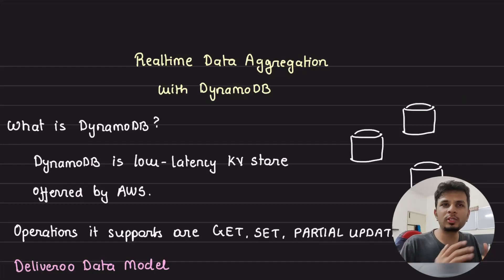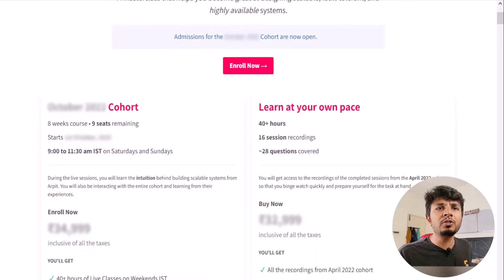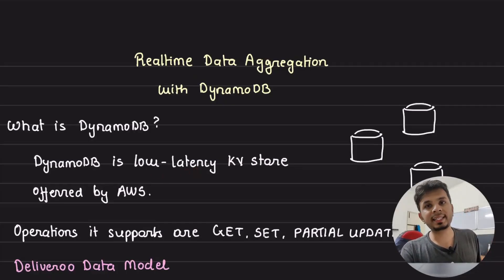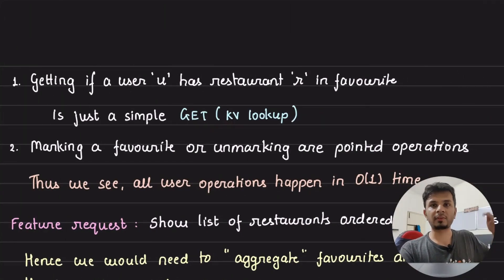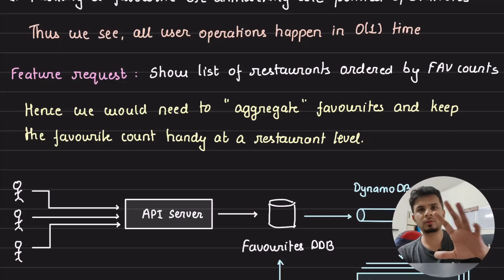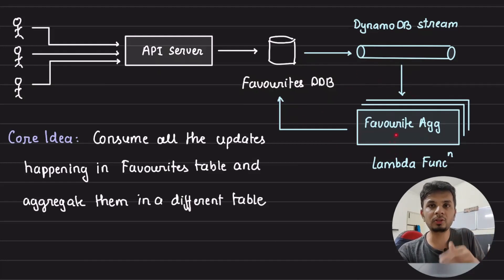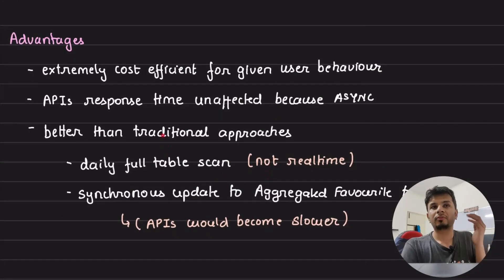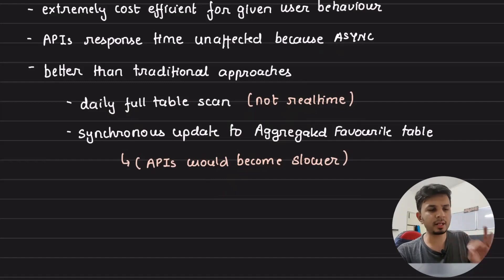Aggregating DynamoDB data in realtime to list restaurants at Deliveroo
In this video, I discussed how to implement real-time aggregations in DynamoDB, focusing on a common use case for food delivery apps. By utilizing DynamoDB streams and Lambda functions, we were able to efficiently aggregate data without built-in support for aggregation in DynamoDB. This cost-effective solution ensures API response times remain unaffected and delivers near real-time user experiences. Serverless architecture proved to be a suitable choice for this scenario, offering scalability and cost efficiency.

# Other socials